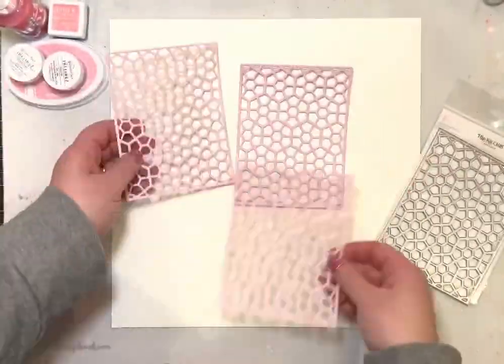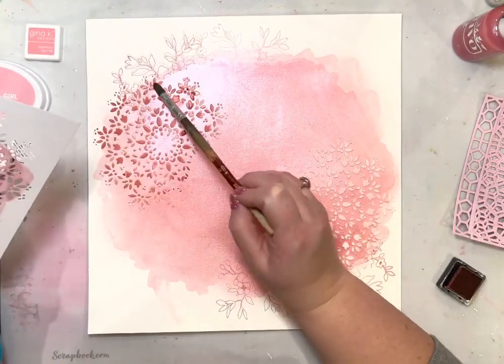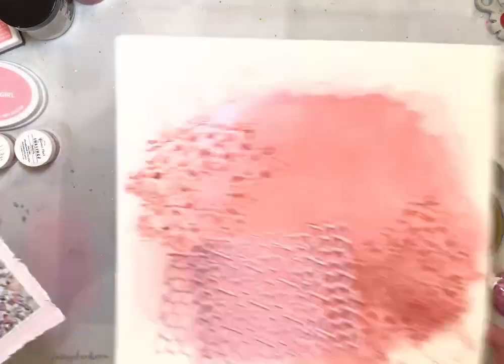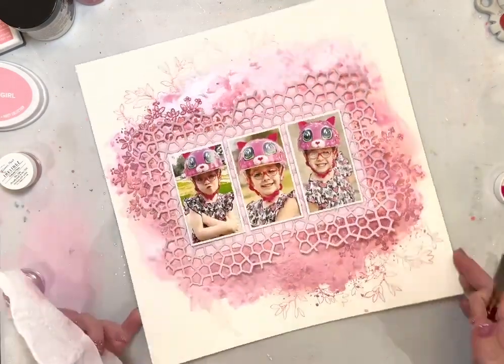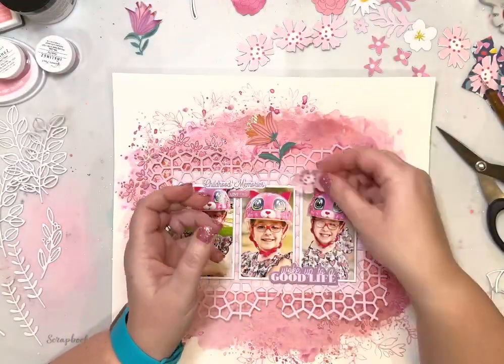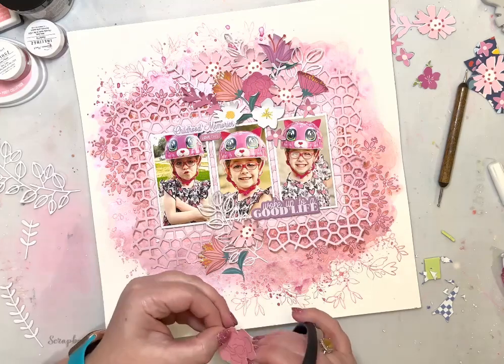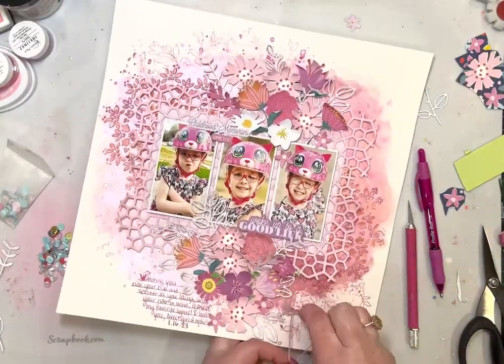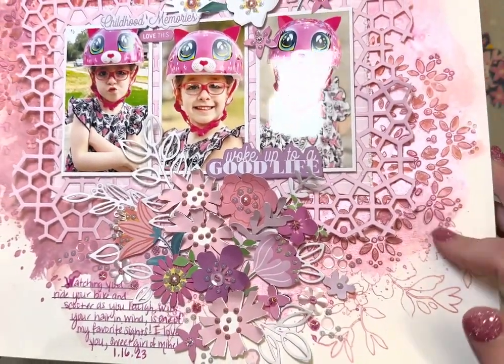LET’S GET MESSY WITH MIXED MEDIA | SARAH MILLERHOUSE | JANUARY 2023 HIP KITS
Hi Scrappy Friends! I’m excited to share my new layout for Mixed Media Monday! Mixed Media Mondays are my favorite kind of Monday! I loved working with all the exclusives in the January Hip Kits, along with some beautiful Hip Kit dies, to create this layout. I hope you are inspired and will share your projects made using these beautiful kits! I have details up on the blog and a link to the full process video in a separate post. Have a creative day!